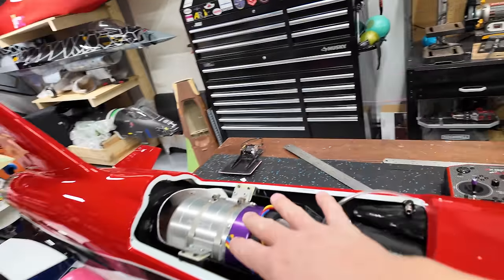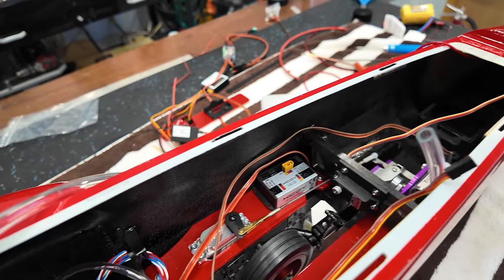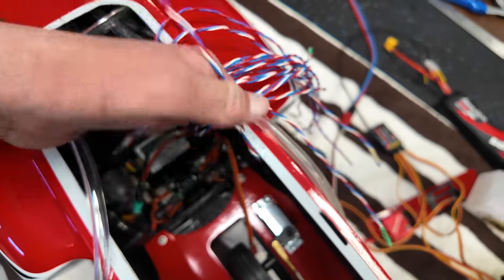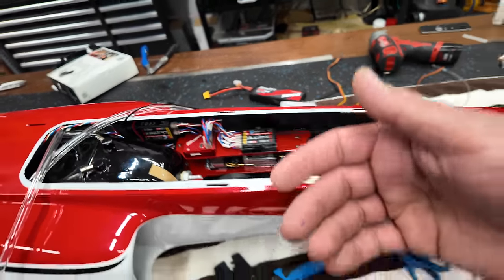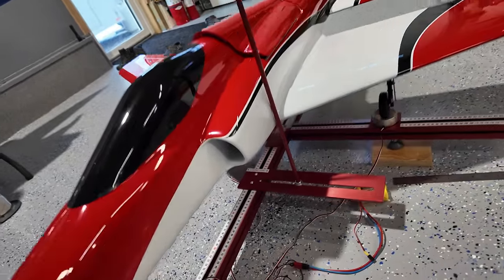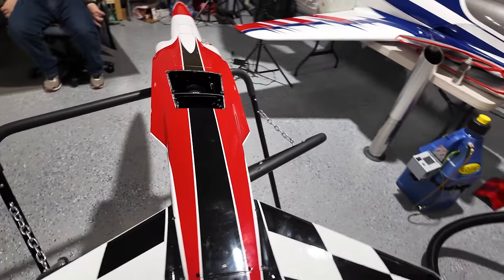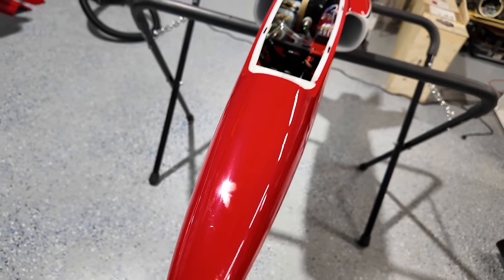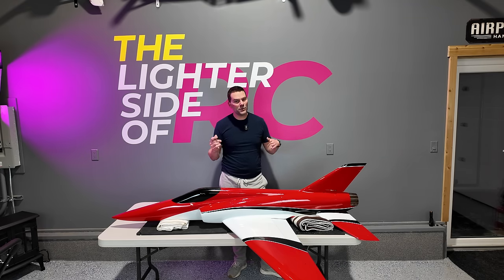Blistering FAST RC Jet is Ready For SPEED Trials - BVM Super Bandit Done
rcjets thelightersideofrc fastest Blistering FAST RC Jet is Ready For SPEED Trials - BVM Super Bandit Done

We cover lots of real time builds on our other channel The Lighter Side Of RC AFTER DARK